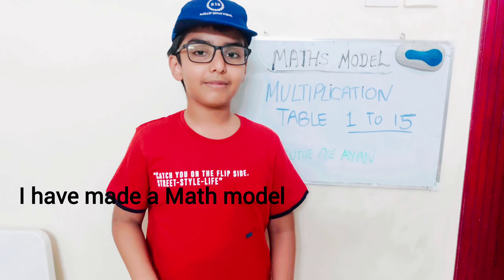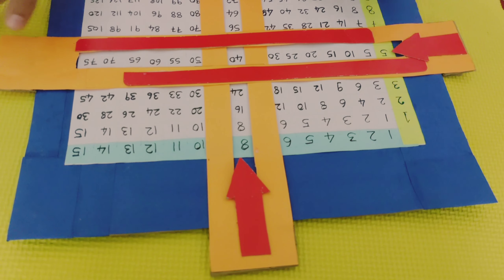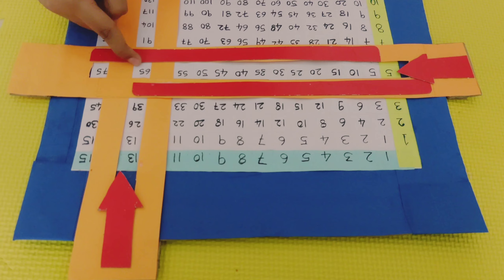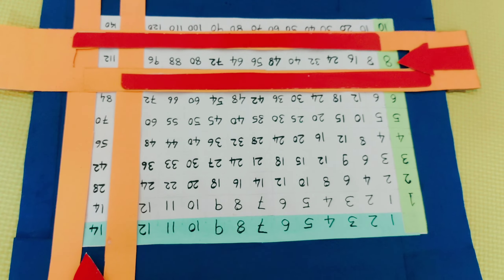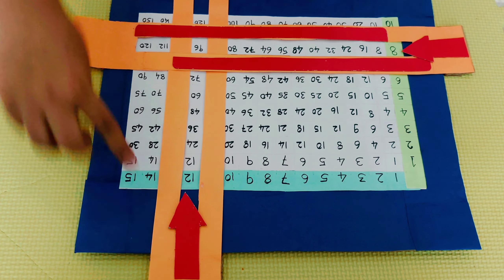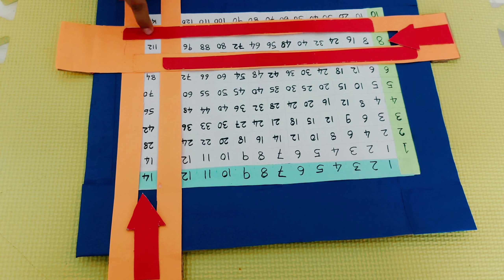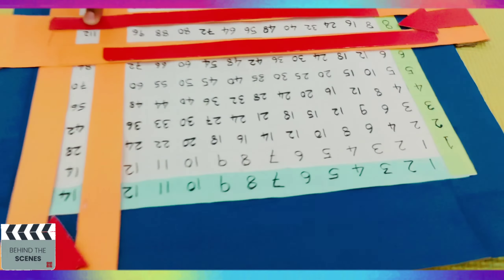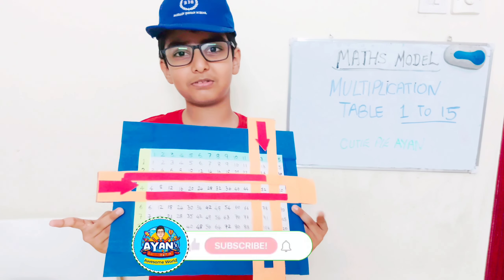Maths Model working for primary school / Multiplication Table model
Math model for primary school. multiplication table from 2 to 15 is present on this math model. This was my school math's project in grade 3